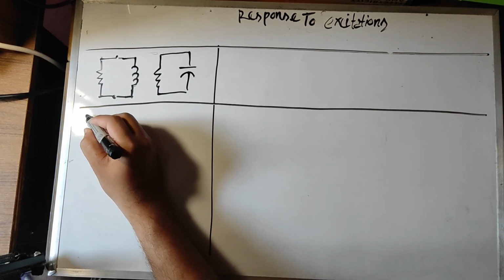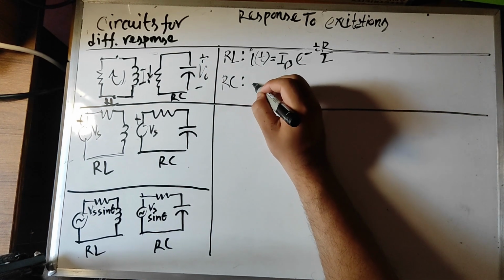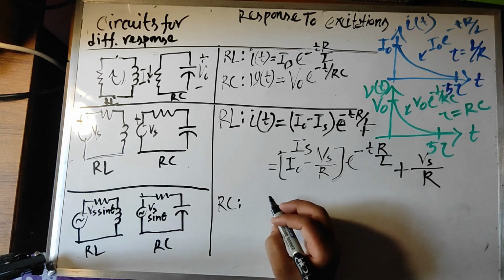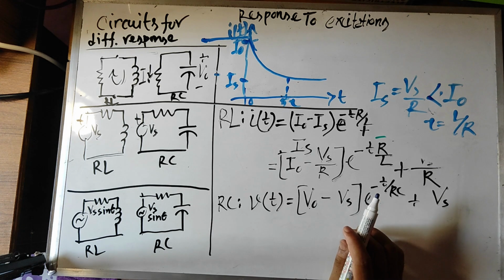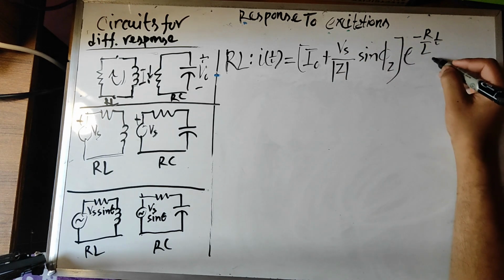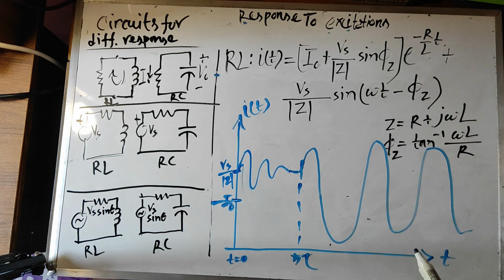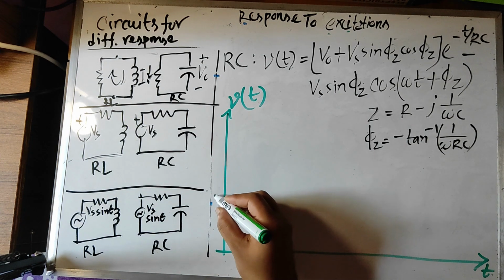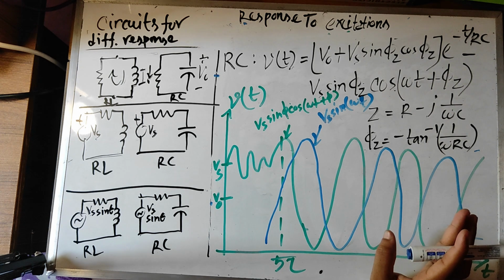RL & RC response visualization #1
in this video i try to explain the RL & RC response by visualizing these in time domain by my level of understanding obviously, if you want a more accurate visualization of the circuit response then you can just write the eq. & plot them on matlab, octave, mathematica or other computer tools.
i hope this explanation helps you to understand more & in depth, the circuit response in Time & Frequency domain.